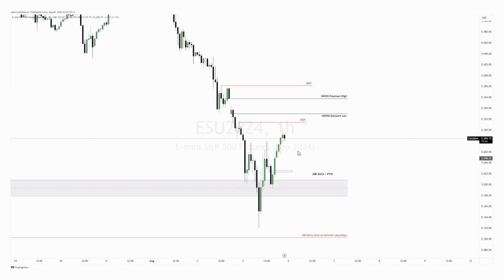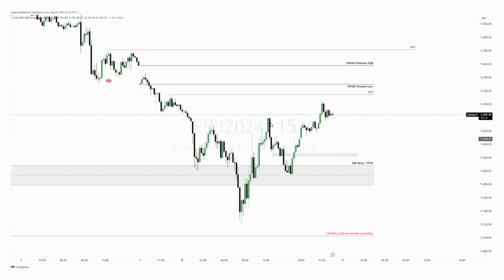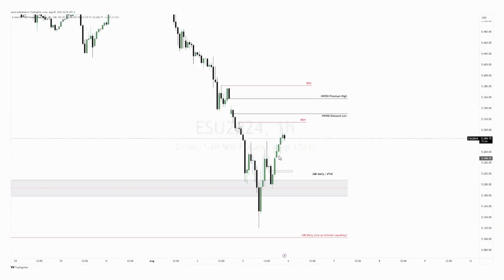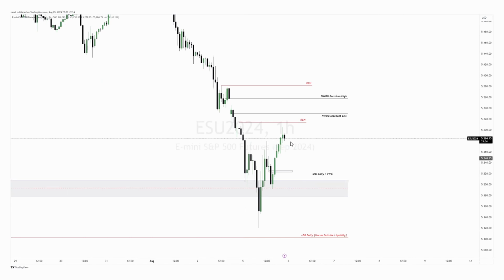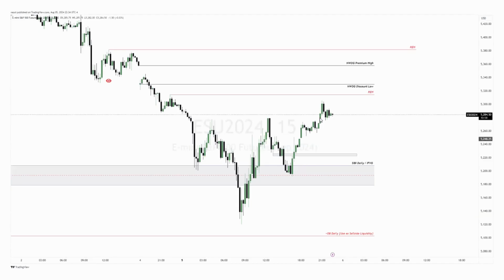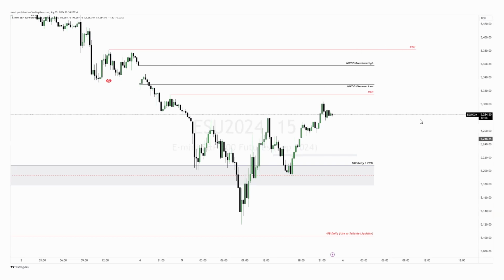Welcome To The Trading Renaissance! | NASDAQ & ES Futures Analysis | Aug 5, 2024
New Youtube: @TTRenaissance

This series is being created to document the journey of a funded US trader!

The content discussed and displayed is not constituted as financial advice. Please do your own research before engaging in any market speculation. All trades and trade ideas are executed on a simulated platform. The trading performance displayed herein is hypothetical.

Any video requests on market topics you want me to cover?